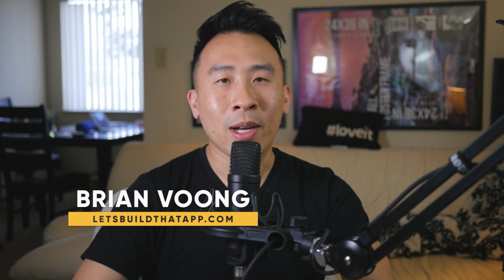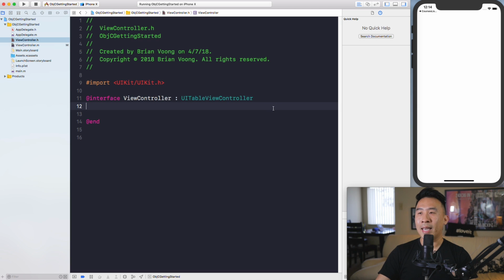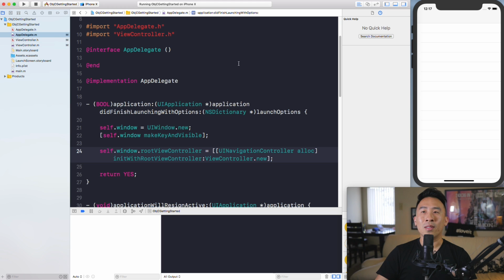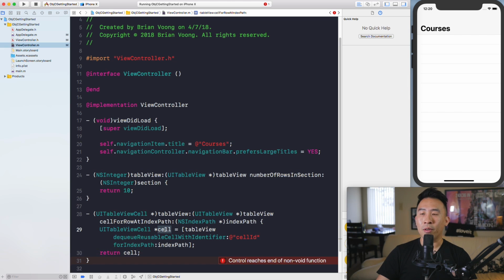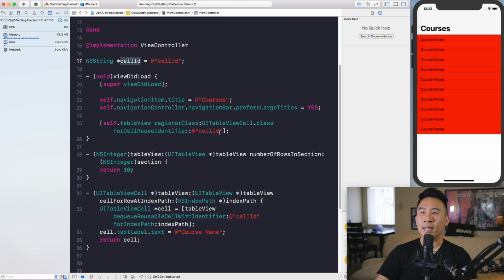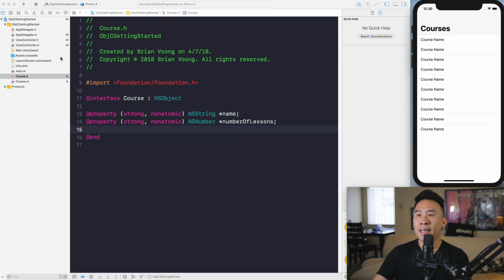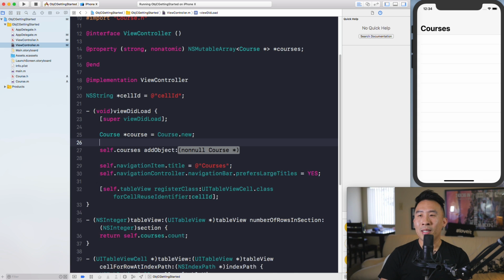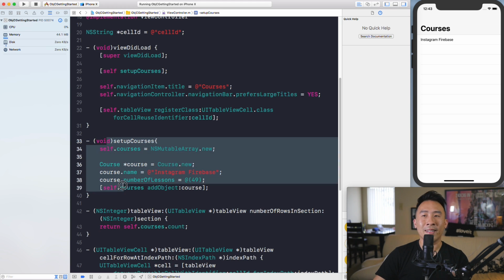Obj-C Getting Started: Do You Still Need to Learn Obj-C? Jump Start by Coding UITableView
Objective C is one of those old languages that is still required for people that are apply for jobs at major companies.  This is because much of the old codebase is written in this older language and has yet to be migrated over to Swift.  In today's video, I'll help you get a jump start by teaching you the basics of Objective C through building a list.